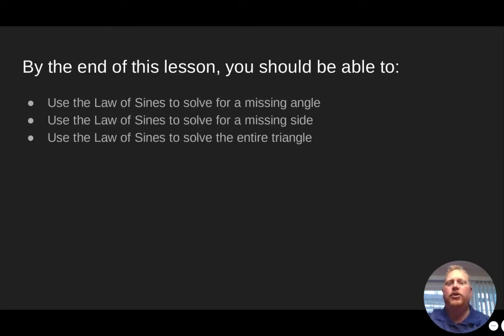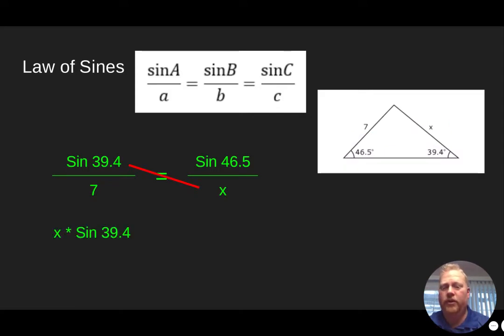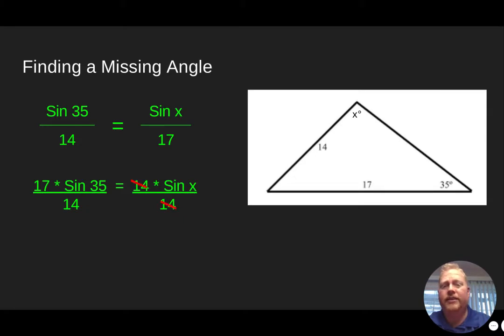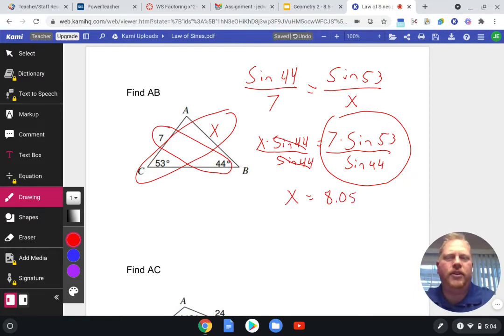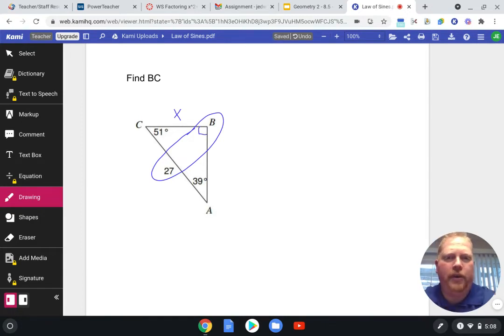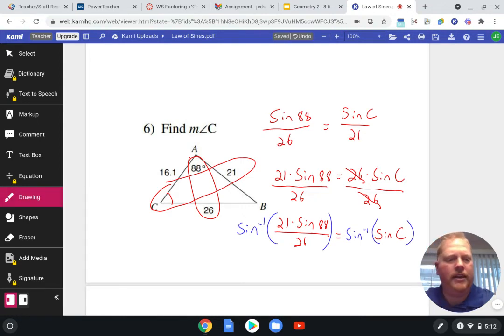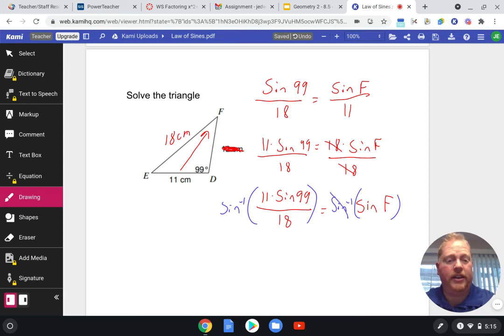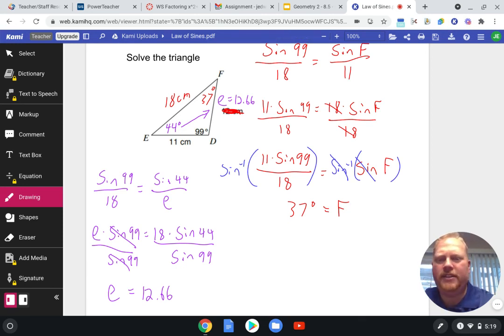Geometry 2 8 5 Law of Sines